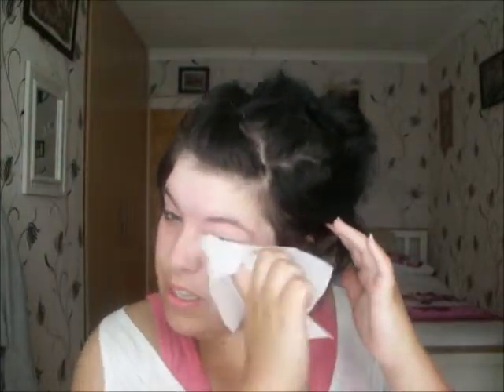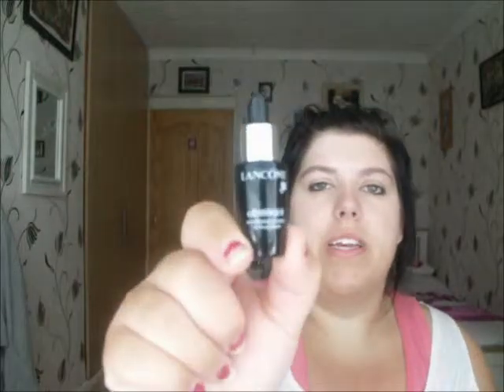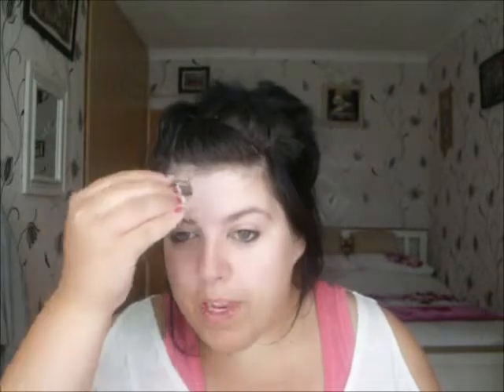Morning Time Facial Routine